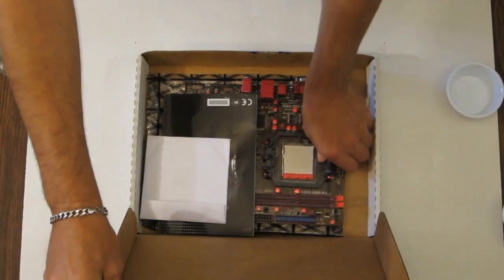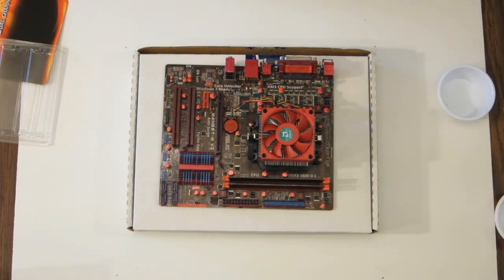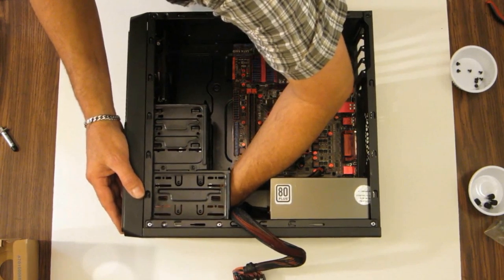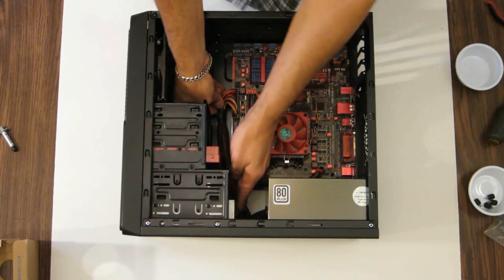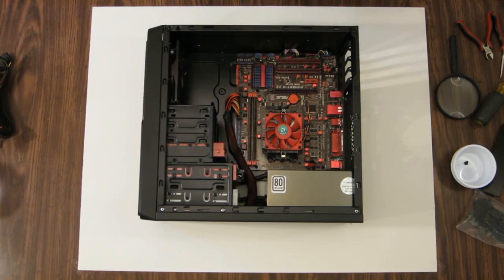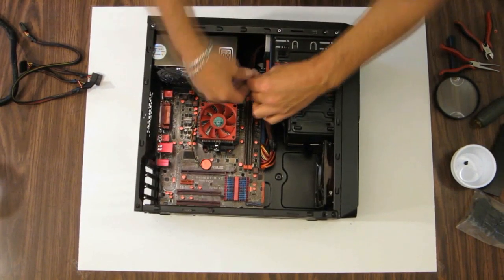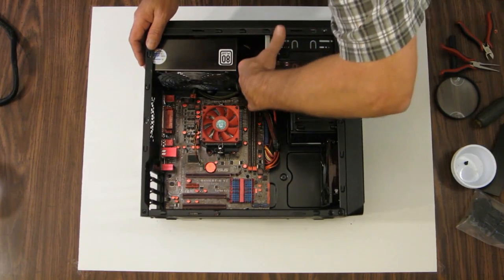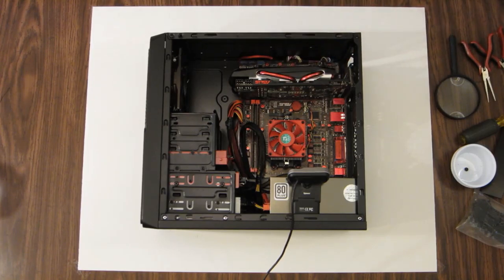RED ASUS PART 2 OF 3, Shawn's Test Bench, Custom computers, Computer Mods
This is part 2 of 3 of a computer I built last year.

This a drawn out video of the red Asus so I split it into 3 parts.

I'm shooting more videos now that I will upload as soon as I get them edited.

If you have any suggestions for this channel, please leave them in the comments below.

Custom computers, computer mods, computer builds.